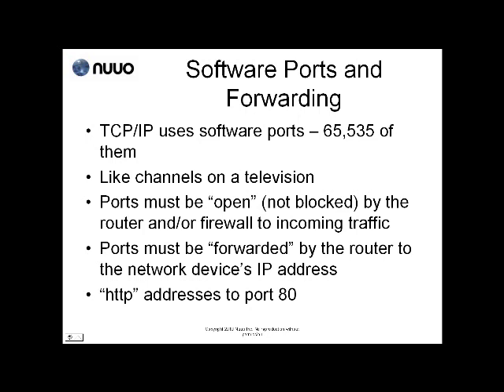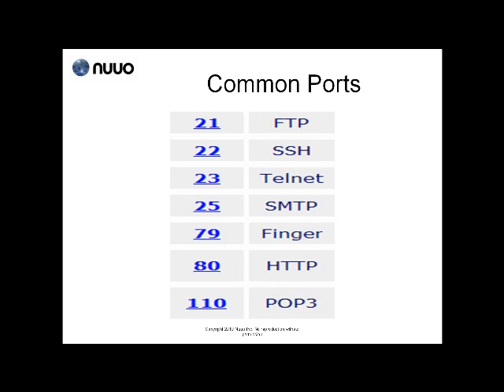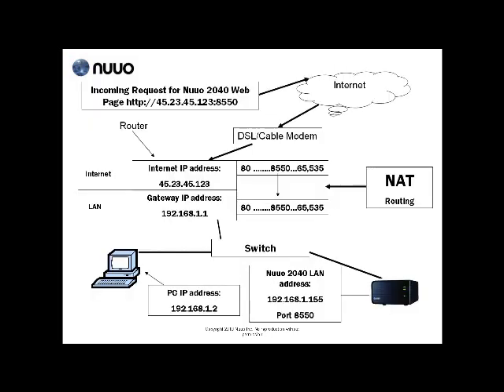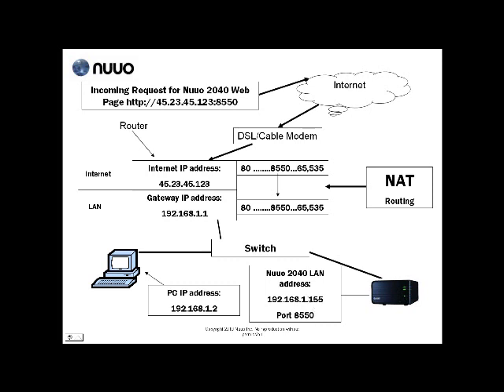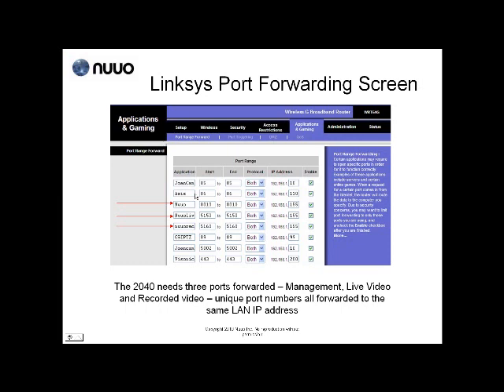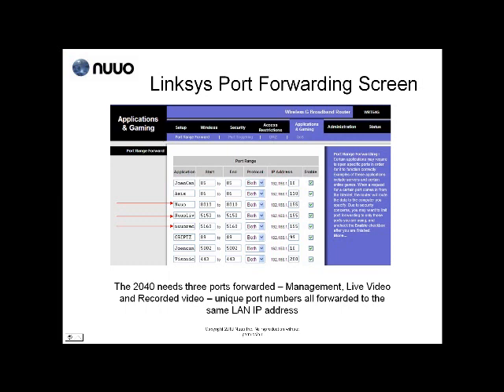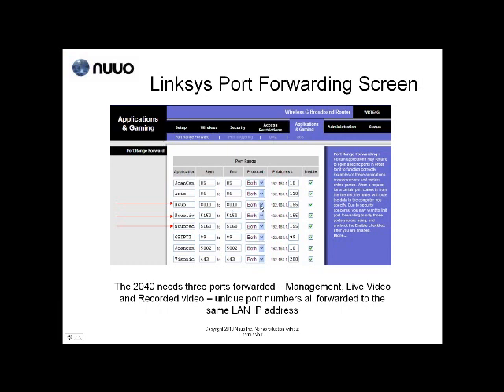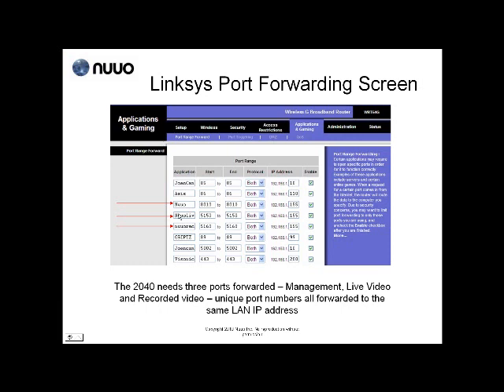2040 LAN Internet Webinar 81910_part12